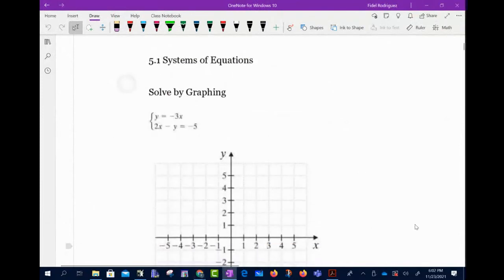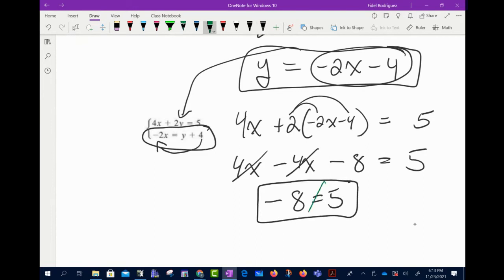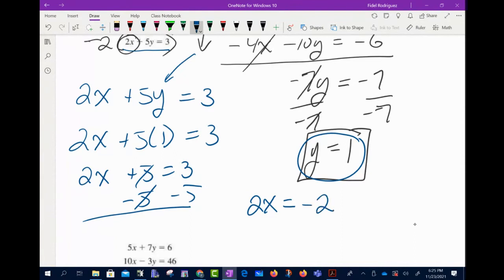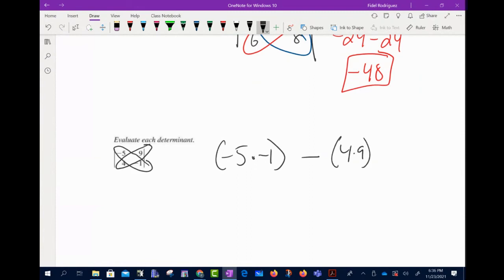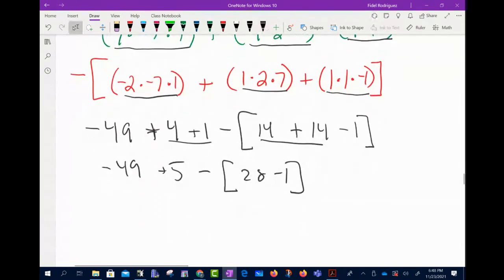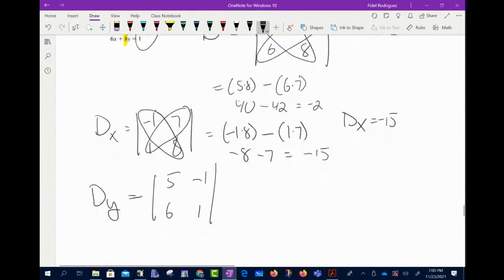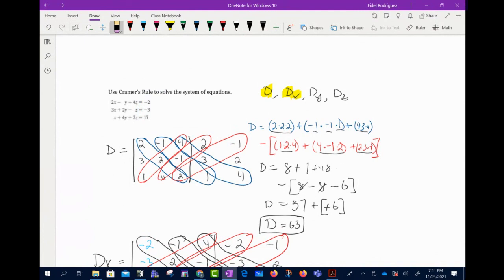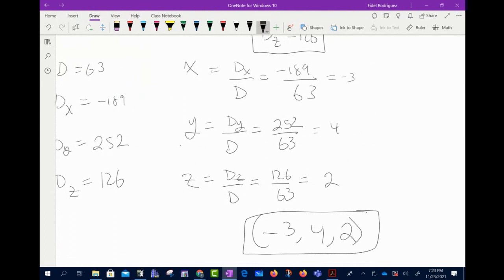CLASS SESSION MATH 1414 WY1 NOV 23